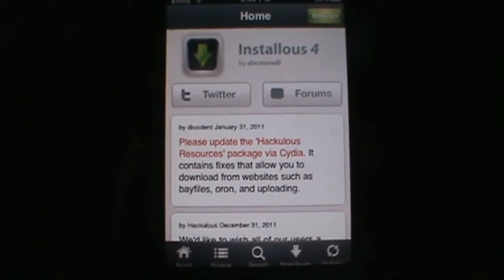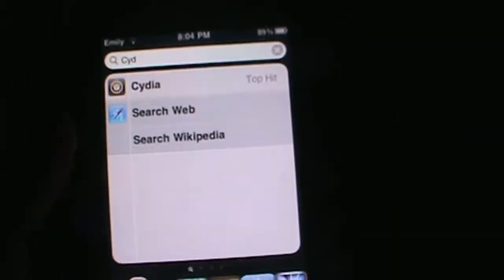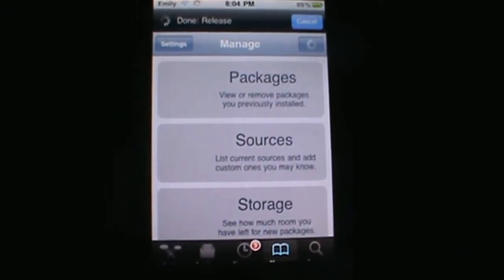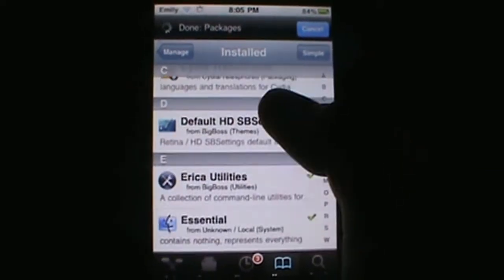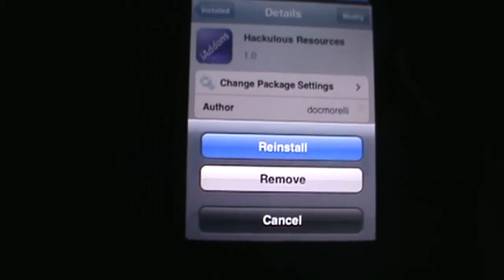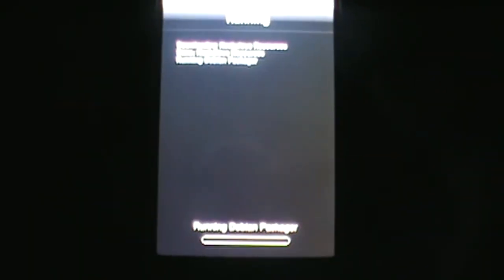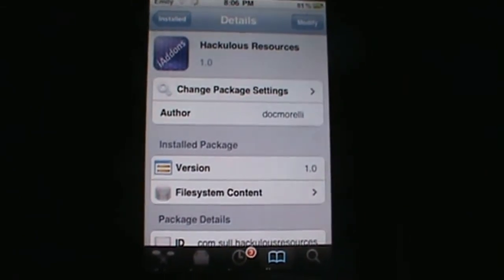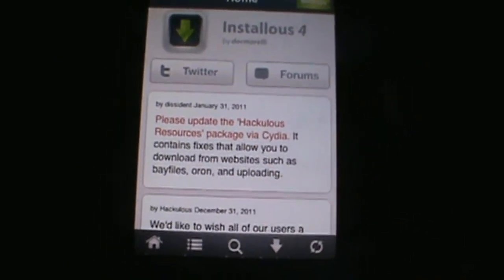How to Download files from Installous Cydia free apps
In this video I will be showing you how to download files from installous (free app source). You'll need to update or reinstall your "hackulo resources". In order for it to allow the new files to be downloaded, for example oron, bayfiles, uploading, sendspace and many more! Once you've done that you'll be able to download the new files that were added in Installous.

STEP 1:
Go into Cydia, go into "manage", "sources", enter the hackulo source, and scroll down to "hackulo sources"
STEP 2:
Reinstall it of install it, once you've done that.
You'll be able to download different files from Installous, like bayfiles, oron, sendspace and many more!

How to get free apps: How to get Installous